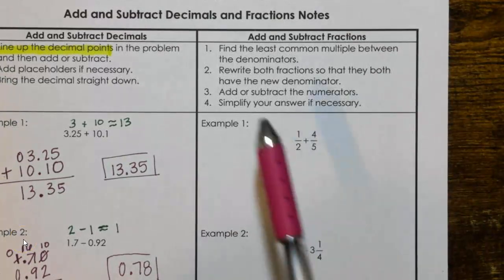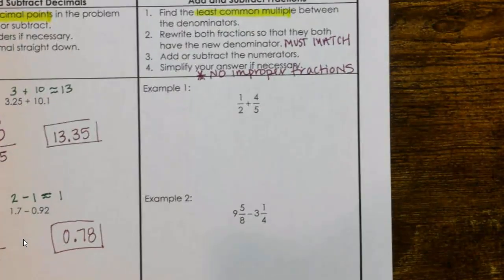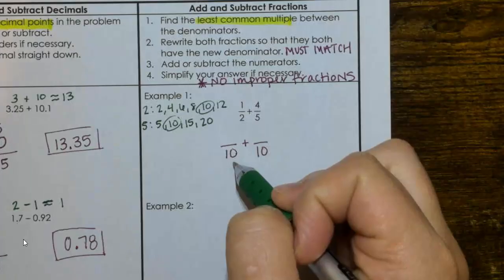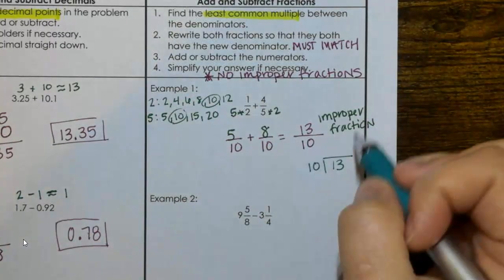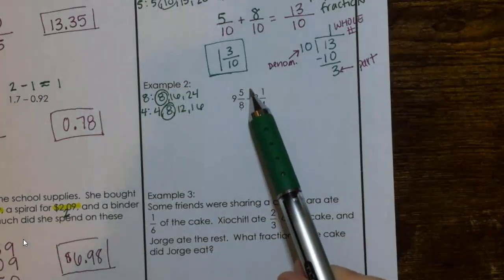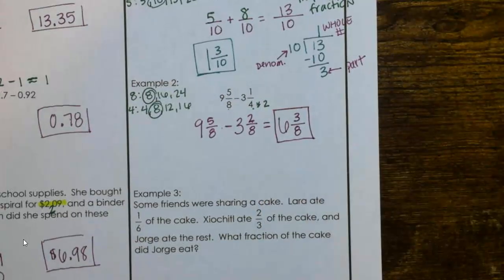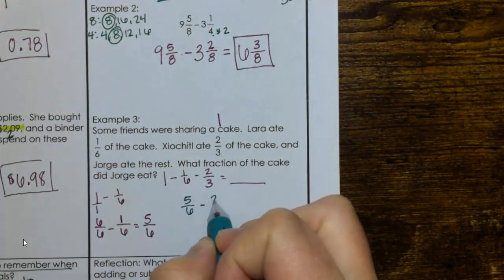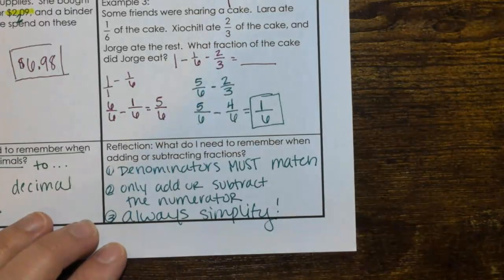Adding and Subtracting Fractions